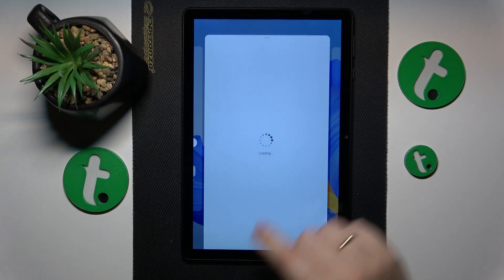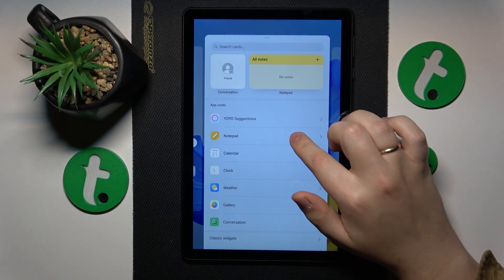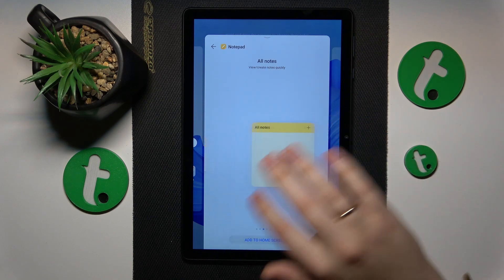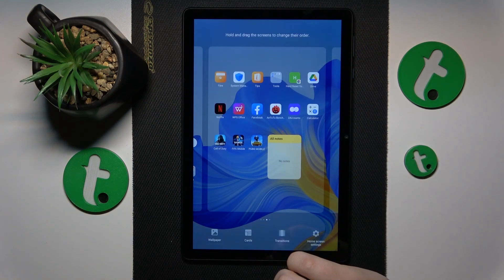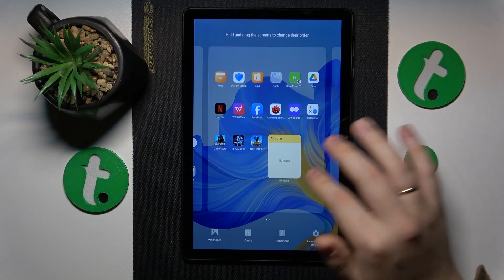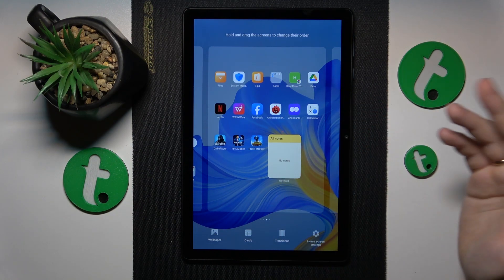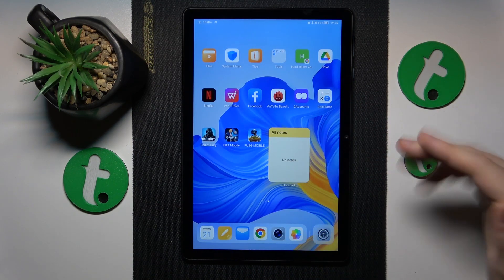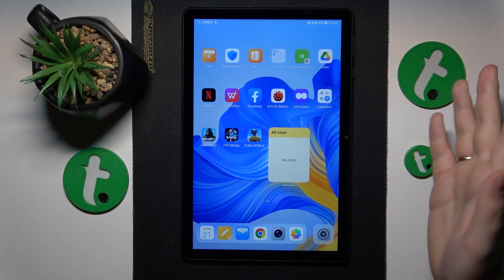How to Add Sticky Notes to the Home Screen on HONOR Pad X8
Enhance your productivity and keep your important notes at your fingertips with the HONOR Pad X8. In this comprehensive tutorial, we'll guide you through the step-by-step process of adding a handy notepad widget directly to your home screen. With this widget, you can quickly jot down ideas, make to-do lists, or capture important information without the need to open a separate app.

How to add a notepad widget to the home screen on HONOR Pad X8? How to install a notes widget on the home screen on HONOR Pad X8? How to manage home screen widgets on HONOR Pad X8?